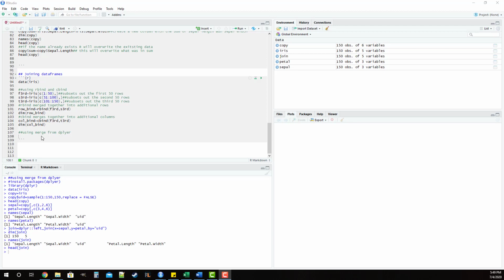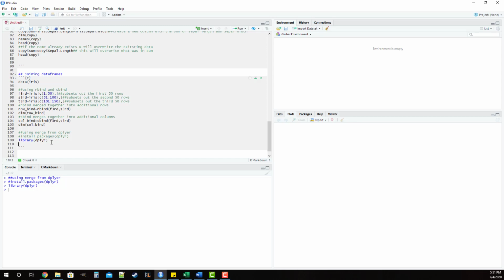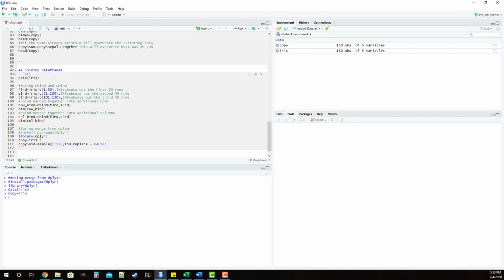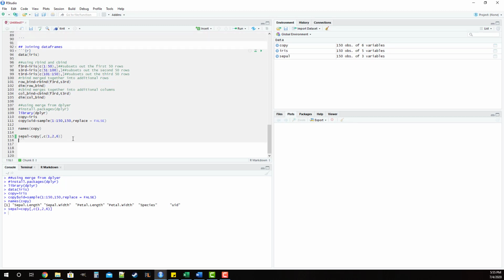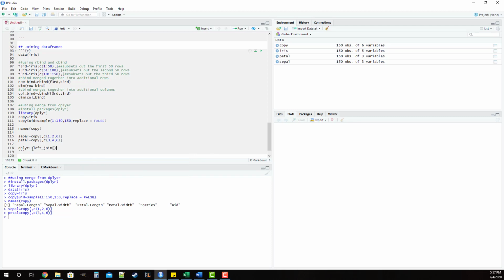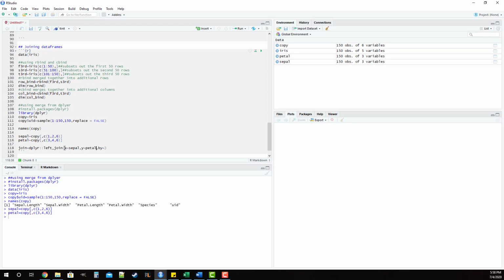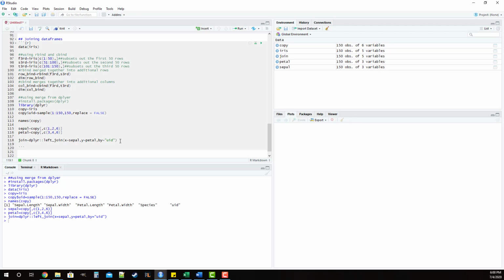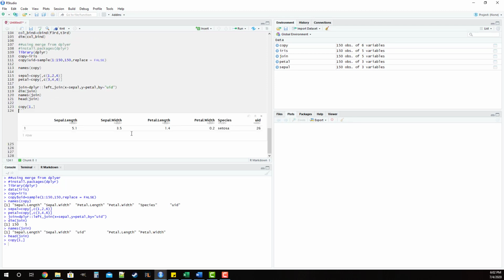Dataframes Part 8 (Joining Part 2)